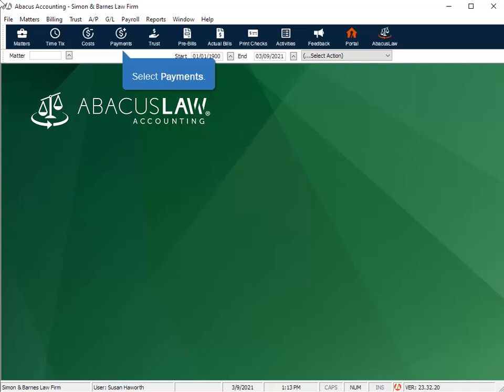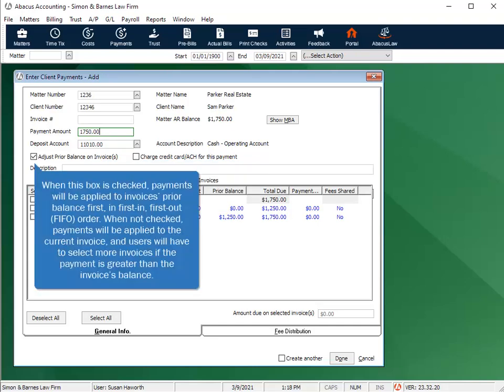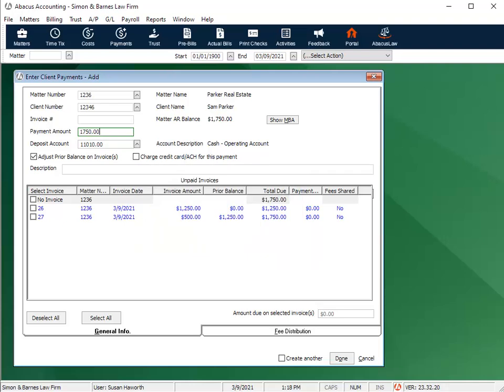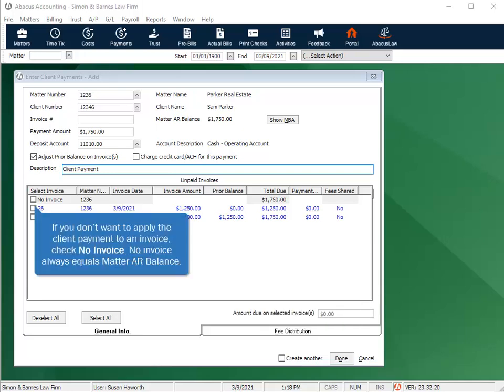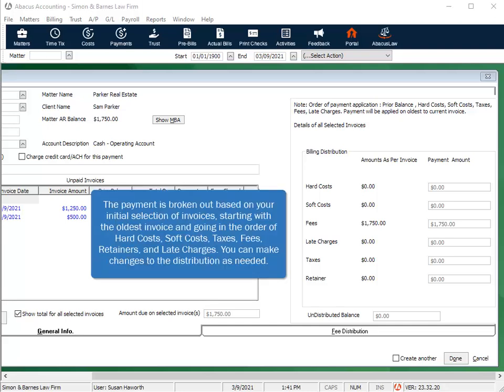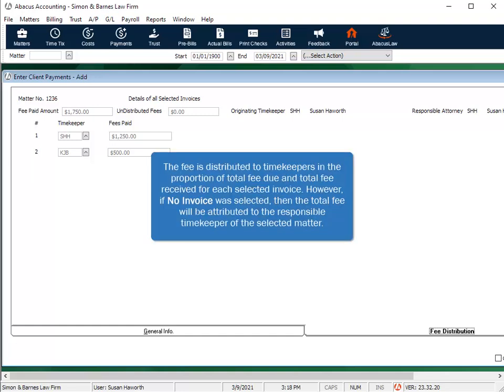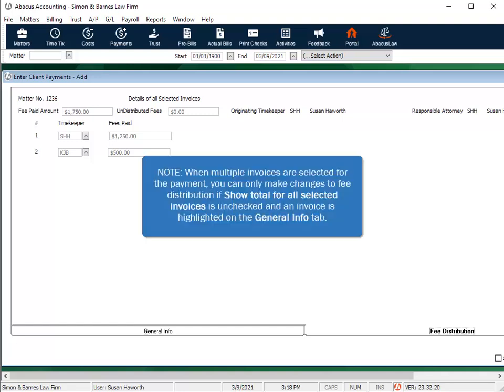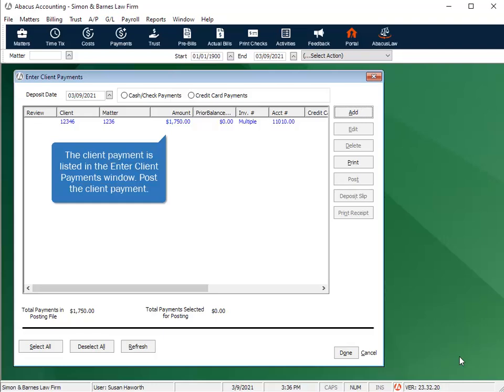Adding Client Payments